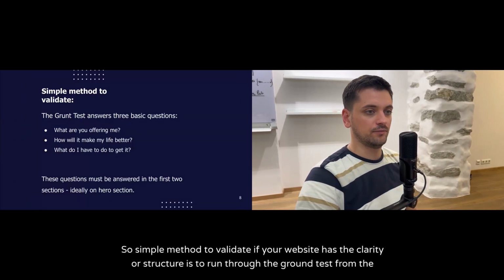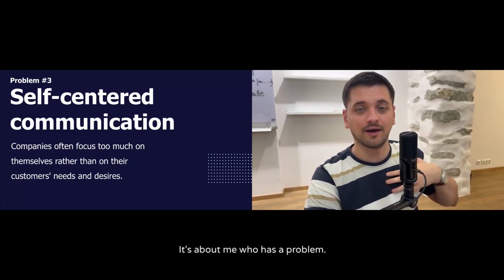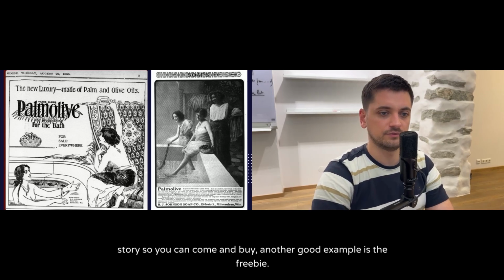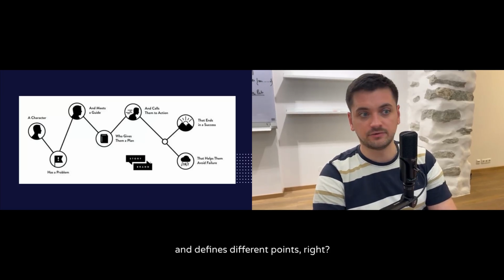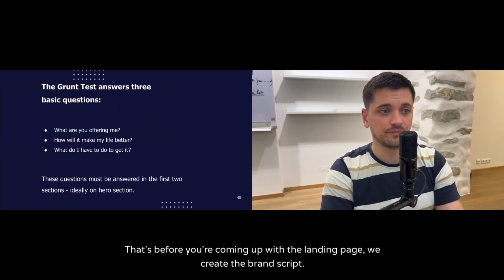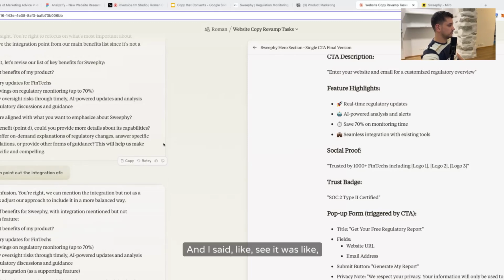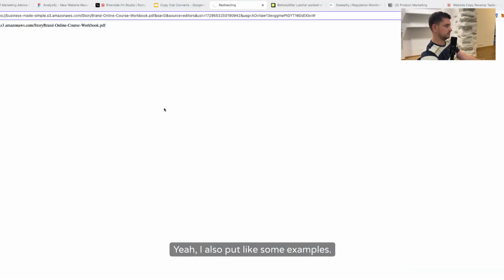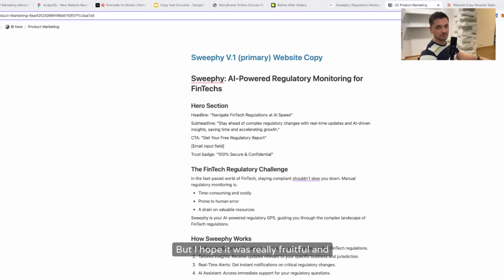Turn Visitors Into Heroes Like OG: Landing Page Frameworks That Convert (COPY THIS)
Unlock high-converting landing page secrets that turn visitors into buyers. Learn my proven frameworks + the exact AI prompts I use for converting copy in minutes.

BONUS: Old school advertising gems that still crush it today.